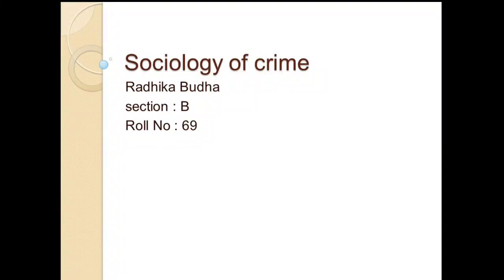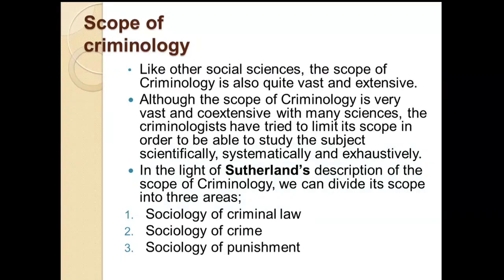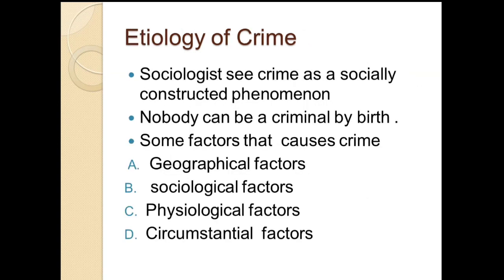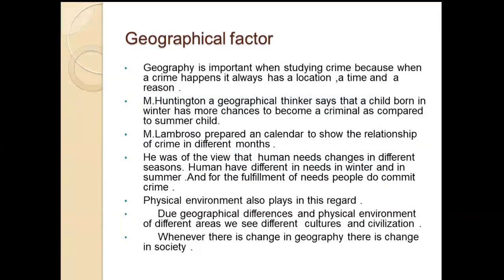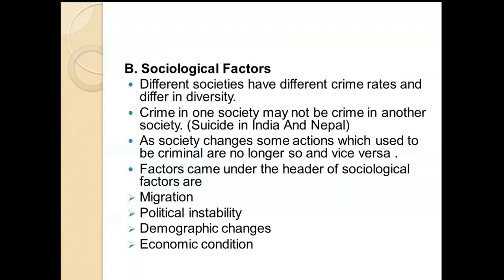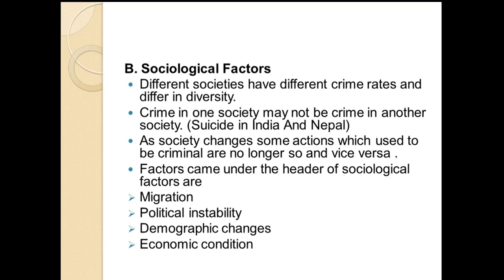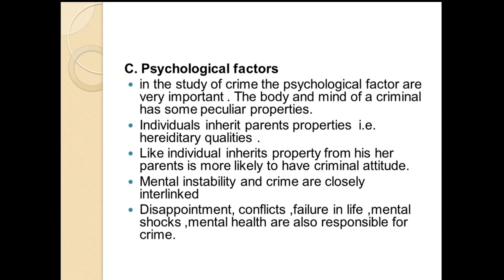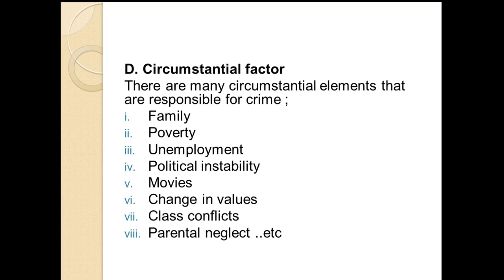Sociology of Crime Presentation by Radhika Buda